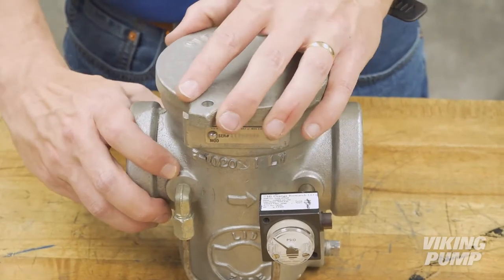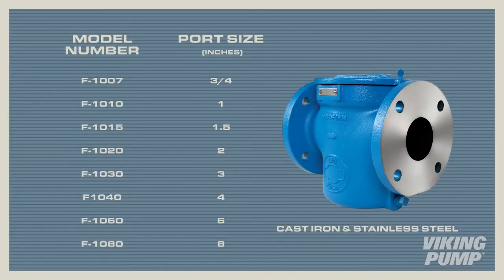Strainers - Not Just for the Kitchen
Viking pumps are fairly tolerant of small amounts of particulate - but not so great at passing larger foreign objects. In this Pump Report, Chad Wunderlich shows us the importance and simplicity of strainers.

Strainers are simple devices that separate solids from a liquid. If you've ever made pasta, you've used a strainer. Holes or mesh allow the liquid to pass through while the solids are captured. Industrial strainers are designed to install into the pipes of a pumping system. There are several varieties but today I'm just going to be talking about simplex basket strainers. A simplex basket strainer features an inlet and outlet port to connect to the system piping. Normally the strainer is placed in the suction line to prevent large foreign objects from getting into and damaging the pump. A single mesh basket strains the liquid as it passes through. The size of the basket perforations or mesh determines the size of the particulate that can be passed through. Viking Pump's Lid-Ease strainer features a quarter-turn breech-lock lid to facilitate easy basket removal and easy cleaning. After removing the thumb screw, turn the lid counterclockwise until it stops. Lift up to remove the lid and remove the basket. The basket itself features an inclined top opening so that the liquid flows directly through in a smooth direct flow path. This minimizes the pressure drop across the basket even on viscous liquid applications. Viking Lid-Ease strainers range in size from three-quarter inch ports to eight inch ports and are available in both cast iron and stainless steel. Baskets range from 3/16 inch perforated no mesh to a hundred mesh for very fine particulate. When compared with the high cost of repair or downtime Viking strainers offer a low cost insurance policy for a pump system. They strain out large foreign objects that could lock up or even catastrophically fail the pump or downstream equipment.